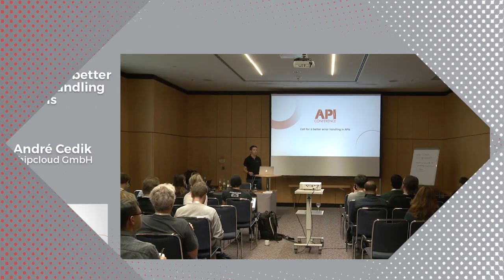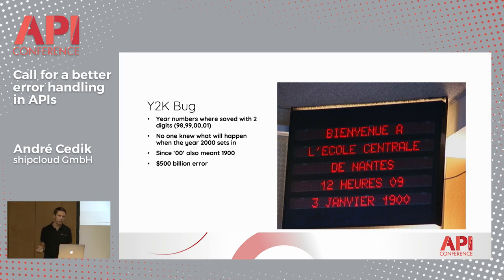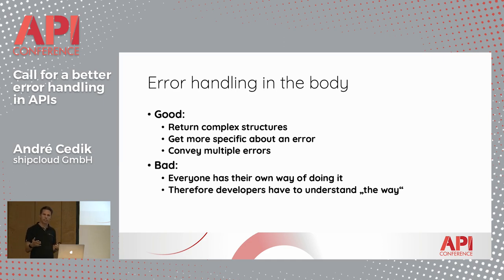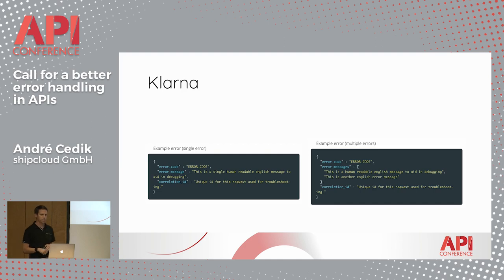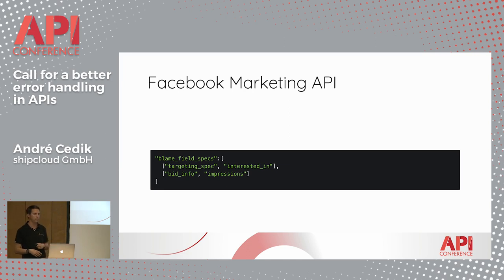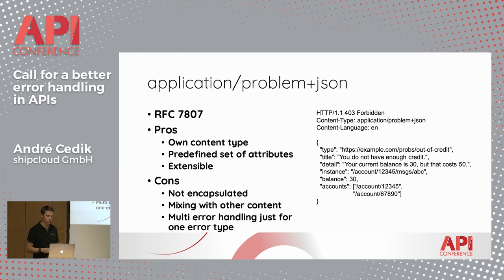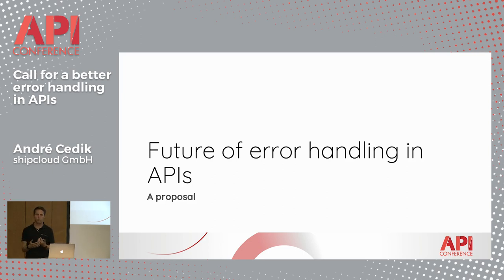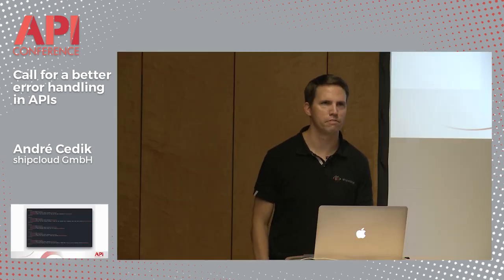Call for a better Error Handling in APIs | André Cedik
"API calls are either successful or they fail" – at least that’s the concept current web protocols are based upon. But in the real world, it isn’t always that simple. There are use cases where a 3rd party system returns something that can’t be defined as a clear error, but returning a http status code of 200 OK is also wrong. For those cases, every vendor has its own way of communicating to the client what has gone wrong in the backend. So depending on the microservice you want to integrate into your system, you will have to work with very different ideas of how errors are being communicated back to you. This is why we need to find a common way to communicate those edge cases.